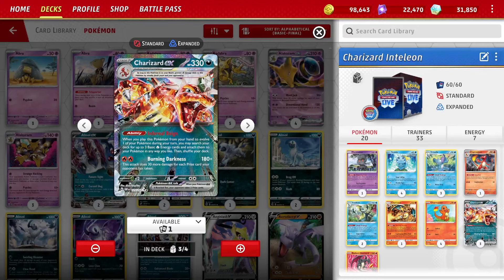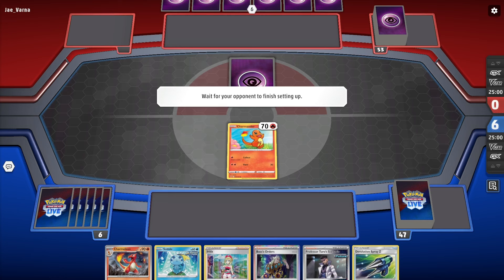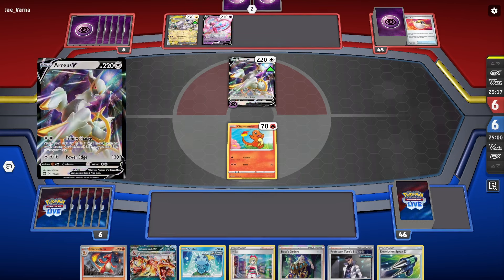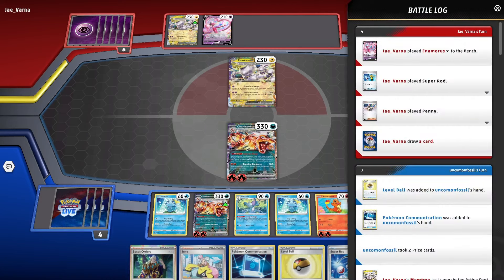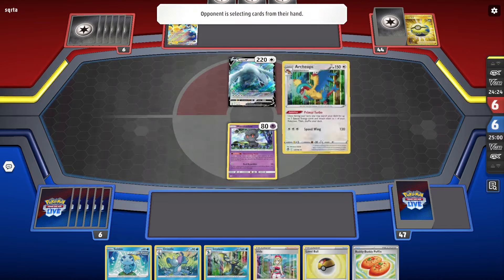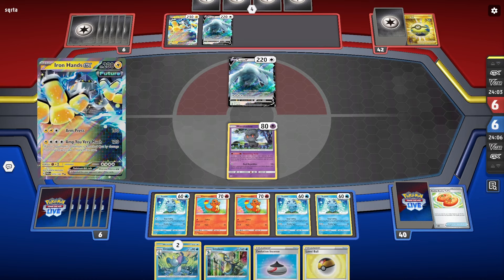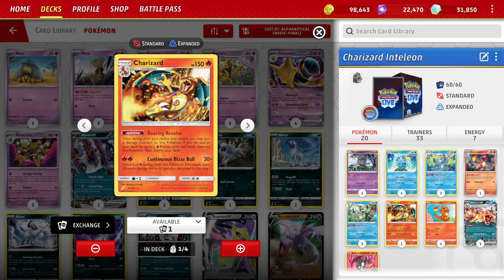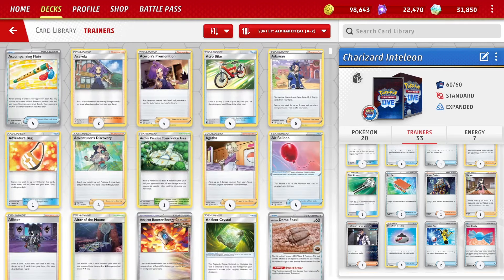Charizard ex With Shady Dealings Inteleon Is A Beast!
Time for some PTCG Live Expanded beta fun with Charizard ex & the Inteleon engine! This deck is based on a video from 10types:

Deck List:
Pokémon: 9
1 Marshadow UNB 81
1 Charizard TEU 14
4 Sobble CRE 41
1 Charmeleon PAF 8
3 Drizzile SSH 56
2 Inteleon SSH 58
4 Charmander VIV 23
1 Radiant Charizard PGO 11
3 Charizard ex OBF 125

Trainer: 17
1 Scoop Up Cyclone TWM 162
2 Pokémon Communication TEU 152
4 Level Ball BST 129
1 Nest Ball PAF 84
3 Irida ASR 147
1 Field Blower GRI 125
1 Pal Pad SVI 182
1 Boss's Orders PAL 172
1 Professor Turo's Scenario PAR 171
4 Evolution Incense SSH 163
2 Super Rod PAL 188
1 Marnie SSH 169
4 Rare Candy PAF 89
1 Guzma BUS 115
2 Buddy-Buddy Poffin TEF 144
1 Iono PAF 80
3 Devolution Spray Z UNB 166

Energy: 1
7 Basic {R} Energy Energy 19

Channel Information:
Pokemon TCG deck building & game play. Always looking for underrated Pokemon. Love to build rogue decks. Single prize Pokemon decks are awesome. Will certainly give jank decks a try. Provide insights into the PTCG Live in-game economy & how to get all the cards you want as a budget player. Will discuss new Pokemon cards when they provide interesting options.